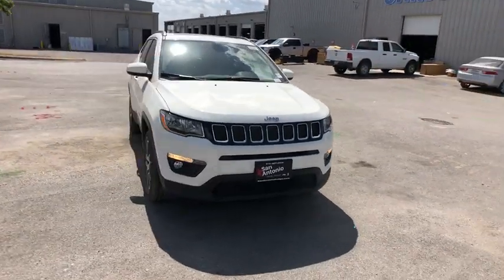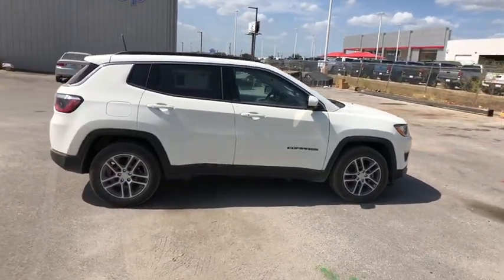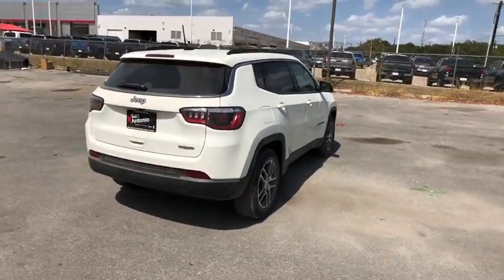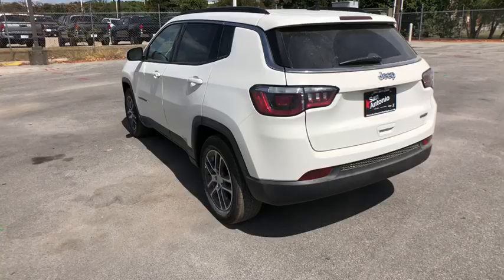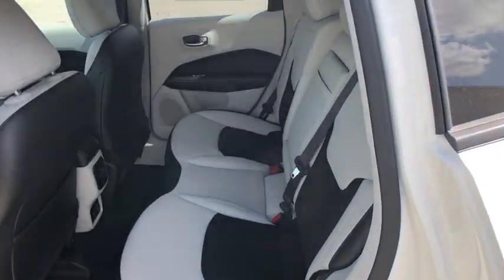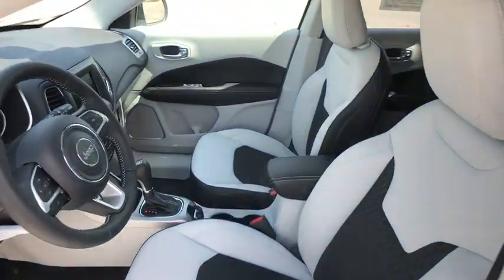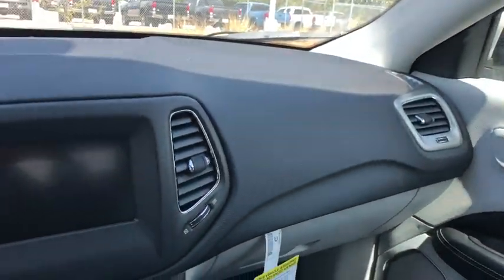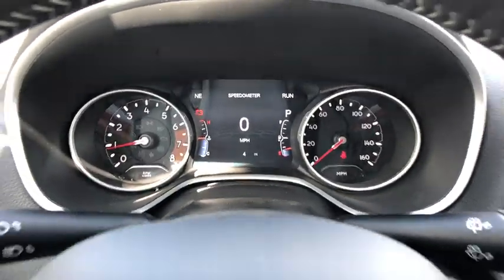2019 Jeep Compass Austin, New Braunfels, Boerne, San Marcos, San Antonio, TX 0T843730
White Clearcoat New 2019 Jeep Compass available in San Antonio, Texas at San Antonio CDJR. Servicing the Austin, New Braunfels, Boerne, San Marcos, TX area.

11910 Interstate 35 Frontage Rd

Factory MSRP: $28,630 $4,289 off MSRP! Recent Arrival! Compass Latitude, 4D Sport Utility, 2.4L I4, 6-Speed Aisin Automatic, FWD, White Clearcoat, black Cloth.brbrbrPlease call today to check extra options and availability. Dealer Adds extra. All prices are plus tax, title, and license. Not all customers qualify for all rebates. See dealer for details.  Price includes: $1,000 - Southwest 2019 Retail Bonus Cash SWCKA1. Exp. 09/03/2019, $500 - Southwest 2019 Bonus Cash SWCKA. Exp. 09/03/2019, $1,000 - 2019 Retail Consumer Cash 63CK1. Exp. 09/03/2019